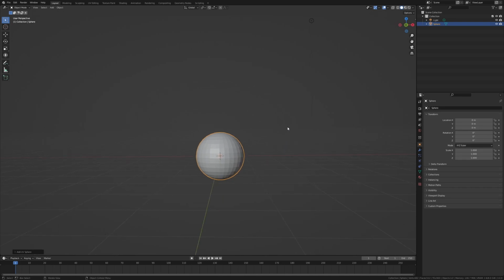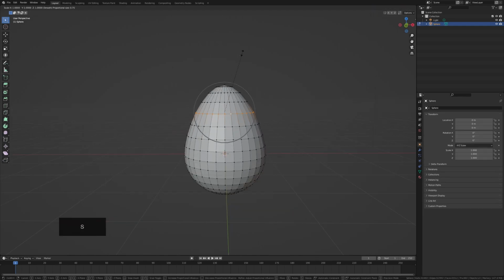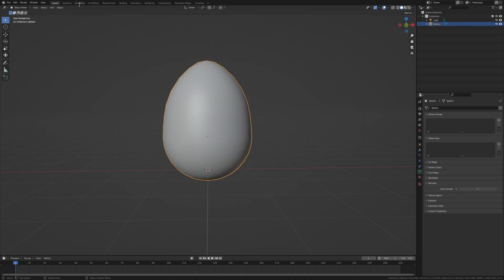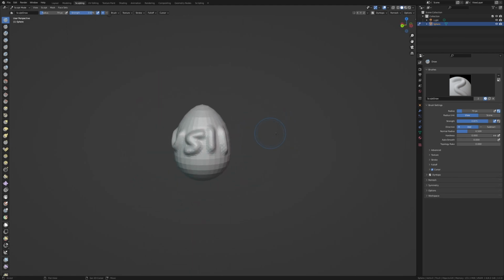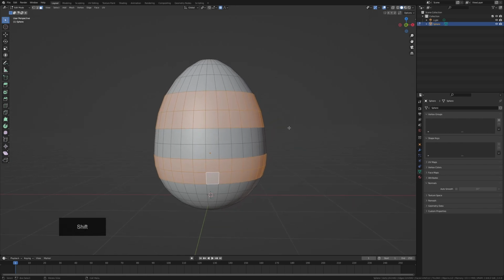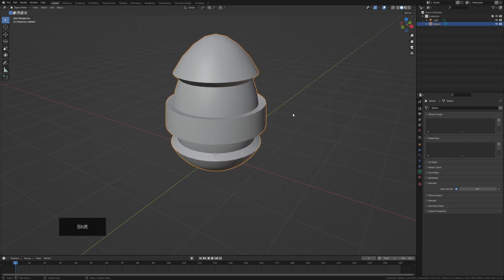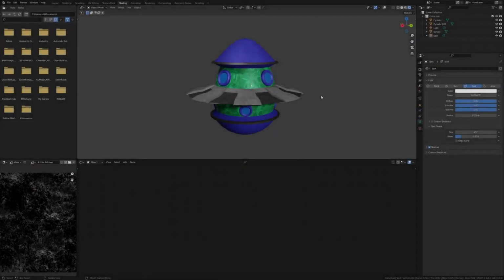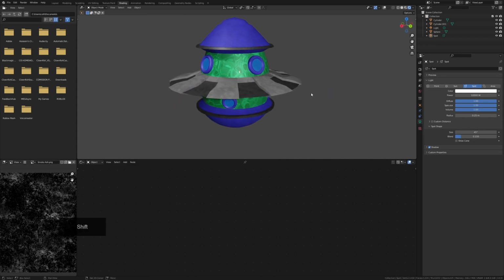How to make EGGS for EGG HUNTS & EASTER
In this one I show you how to make eggs and a bit more B). I appreciate it. Check out the links below as well.

Timestamps:
0:00 Intro
0:25 Making the Mesh
3:08 Ways to Model it
5:03 Modeling Timelapse
8:55 Final Product
9:12 Outro